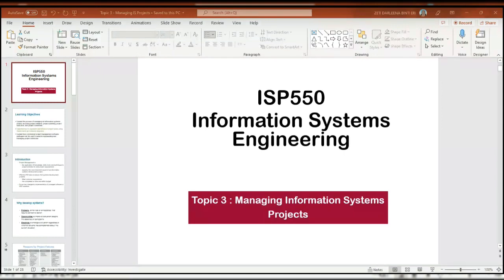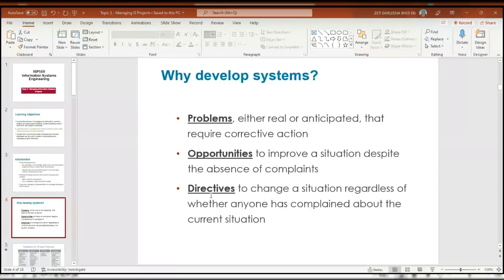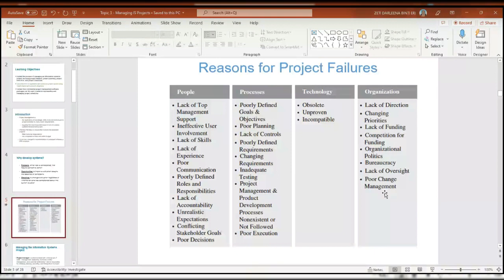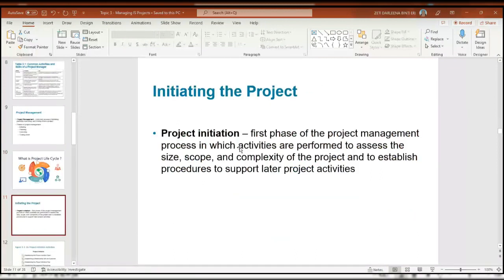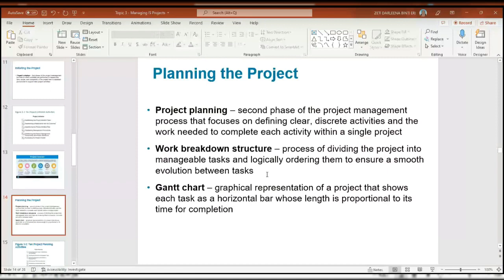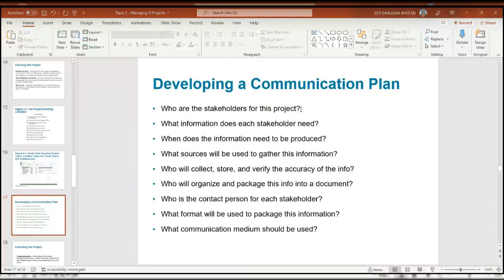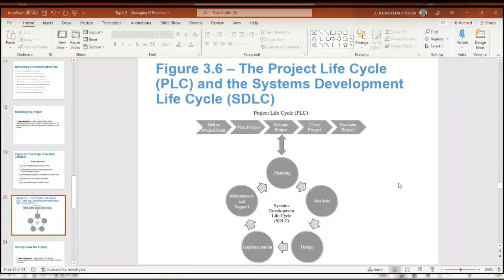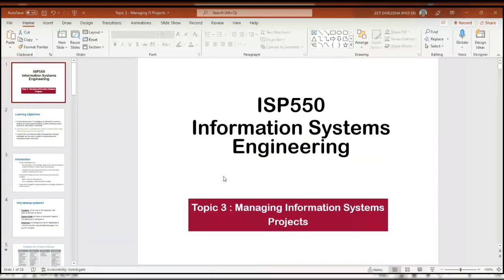ISP550 Topic 3 Managing IS Projects vid